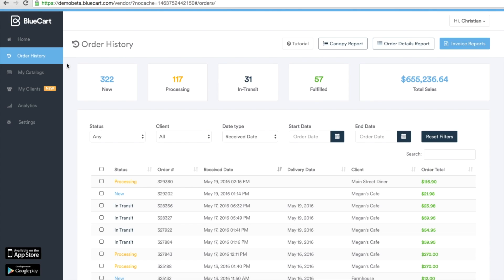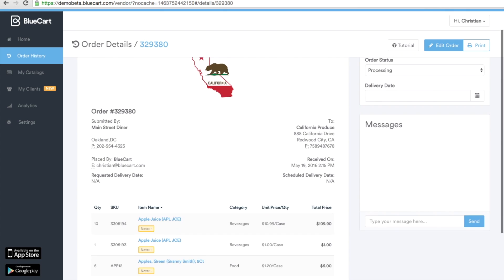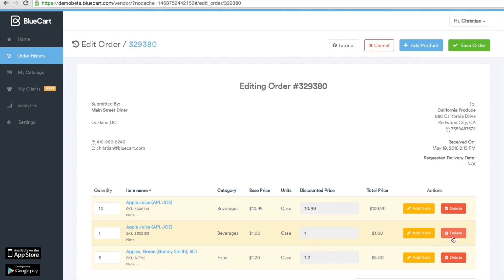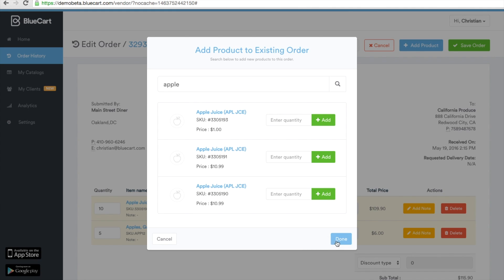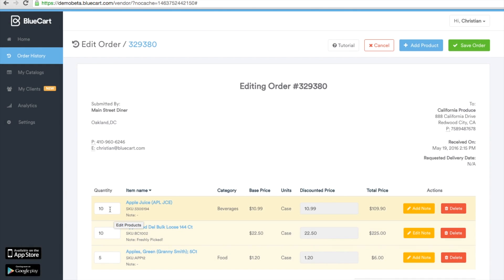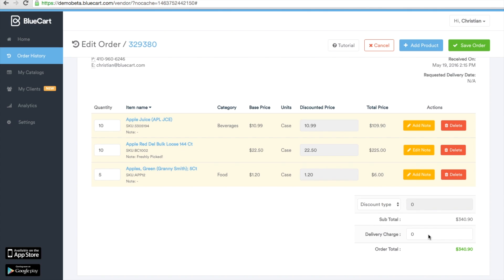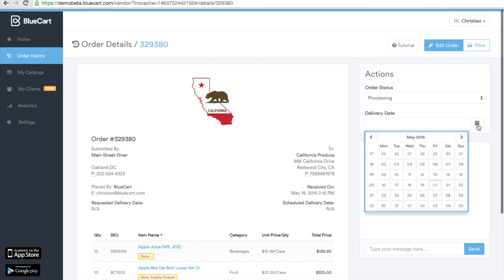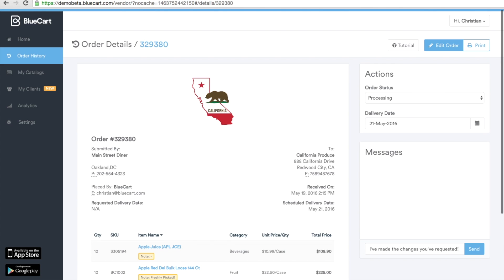BlueCart for Suppliers - Edit an Order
Cut, copy, and paste! Learn how to edit your customers' orders with grace!

To learn more about the suite of products we offer suppliers, check out